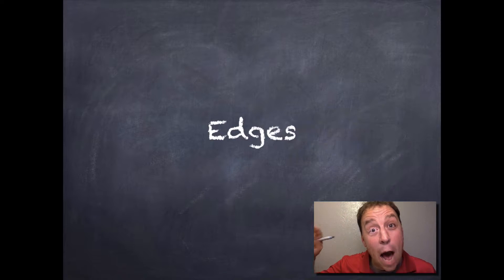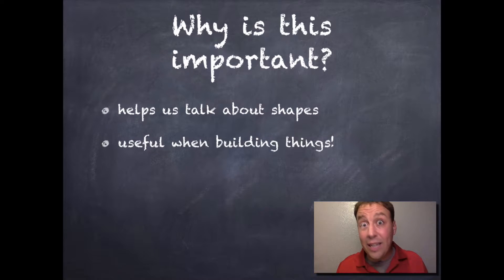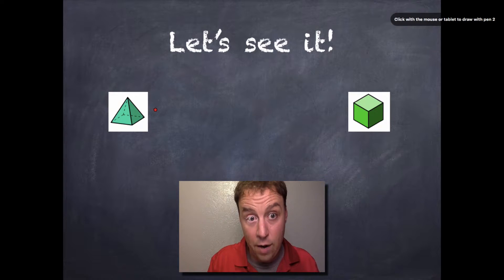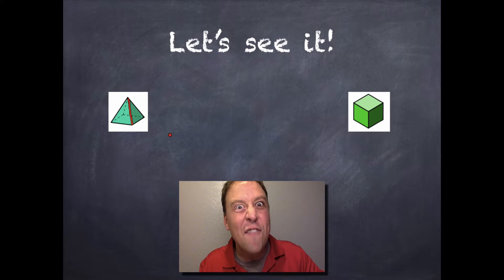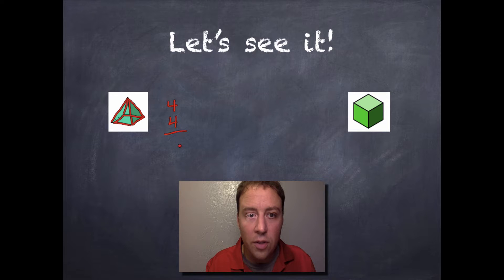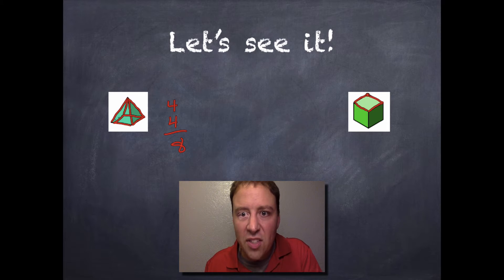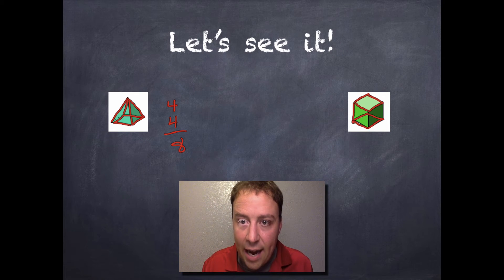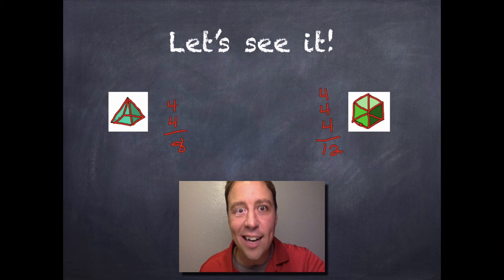Edges of 3D Shapes (with Mr. C)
In this video Mr. C shows you what an “edge” is on the 3 dimensional shape. He also explain why it is important to understand and learn this concept!